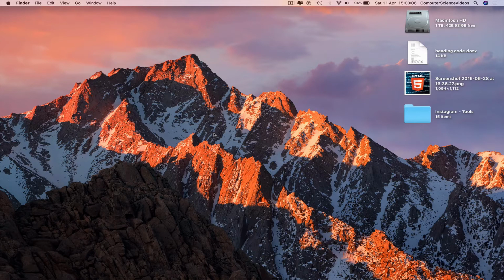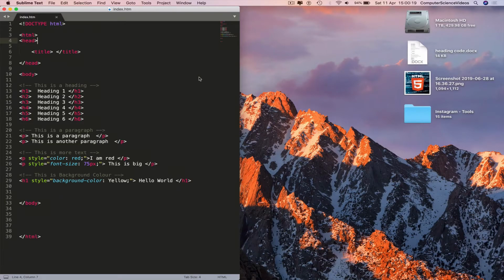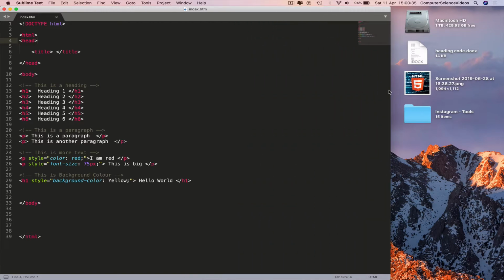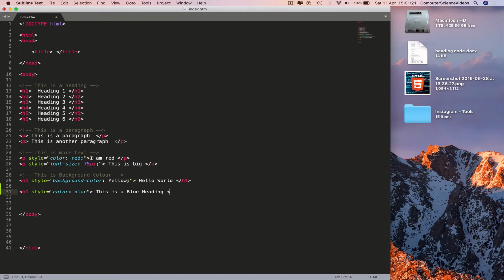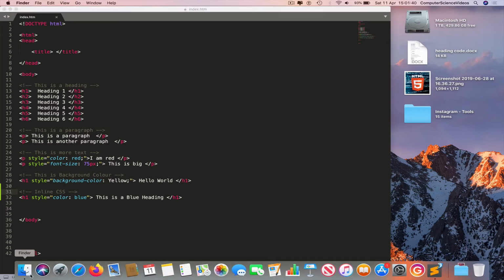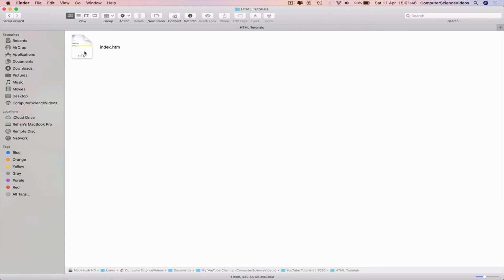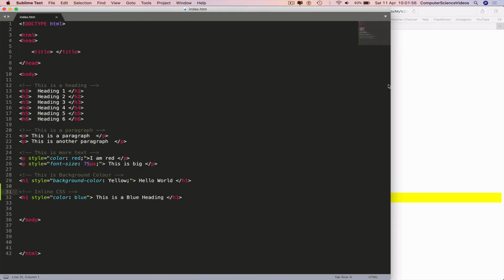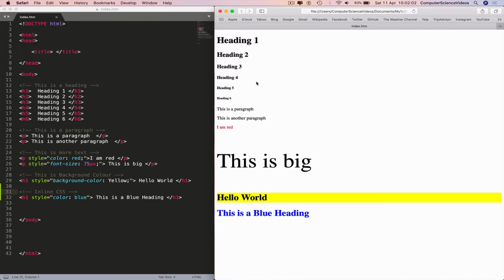How to ADD Inline CSS to Your HTML Website - Basic Tutorial